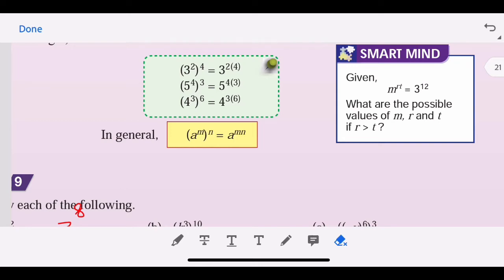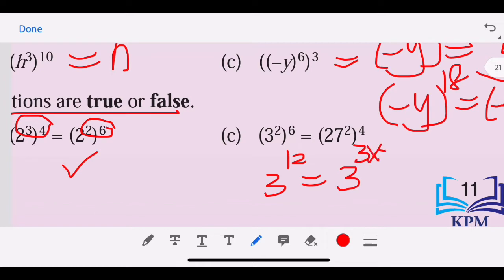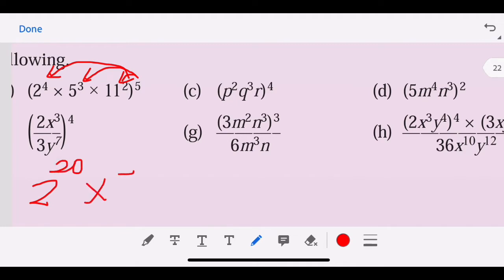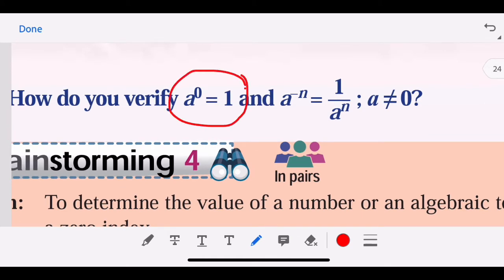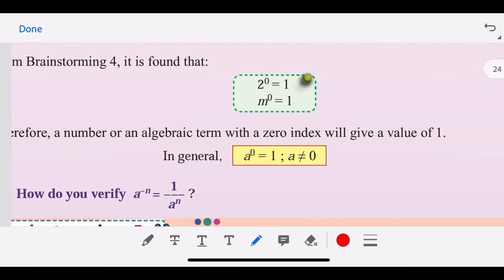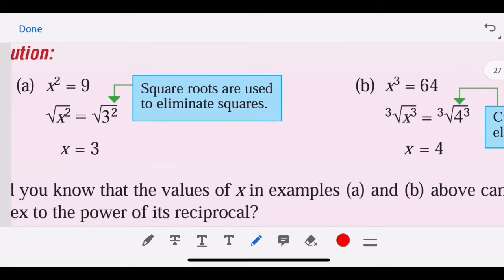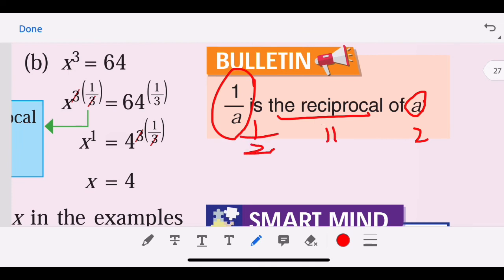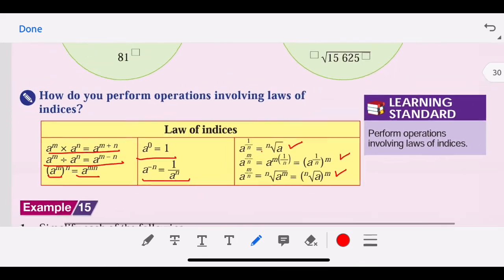SPM maths revisions